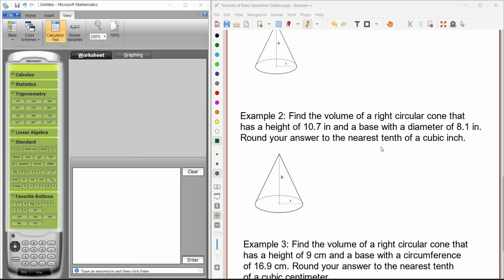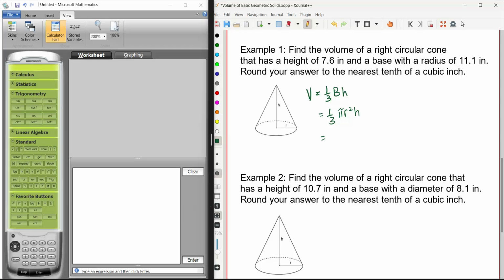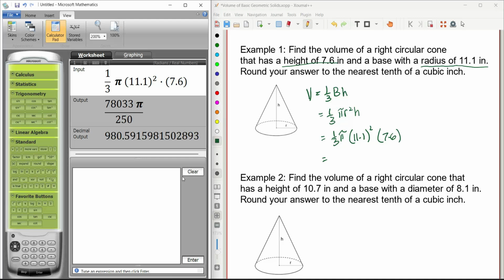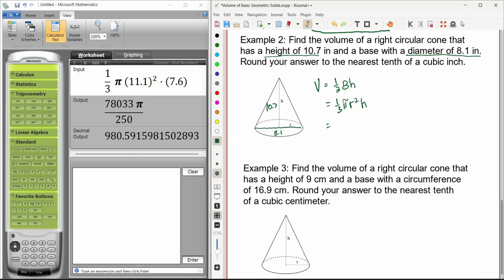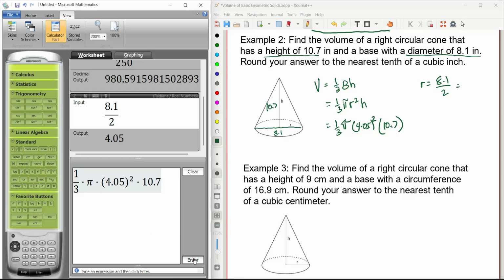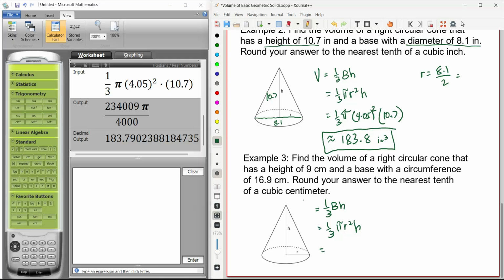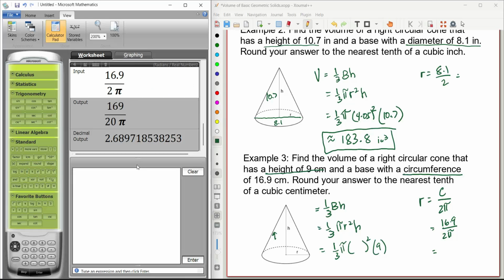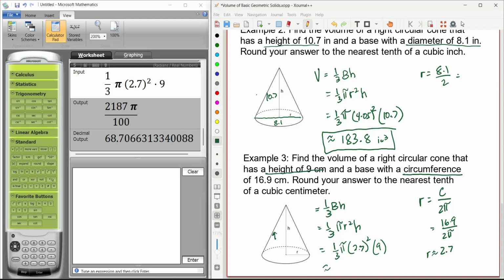Volume of a Cone